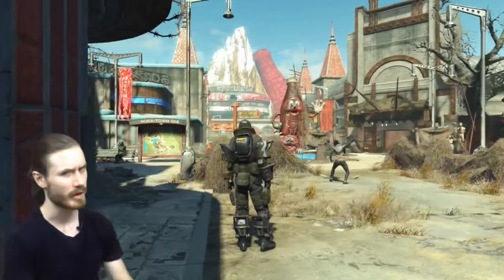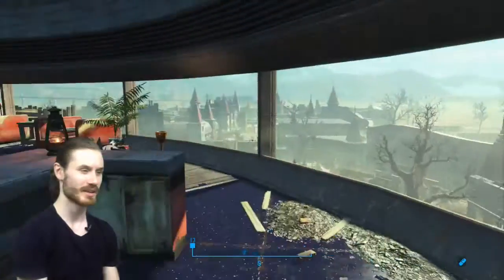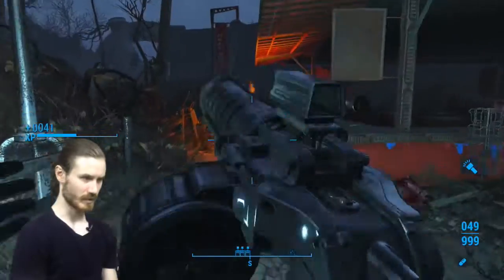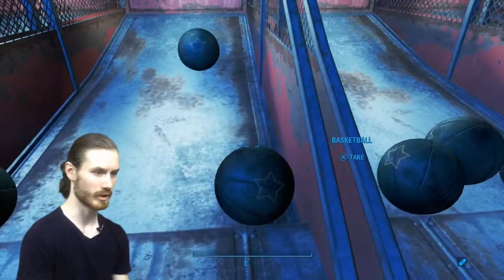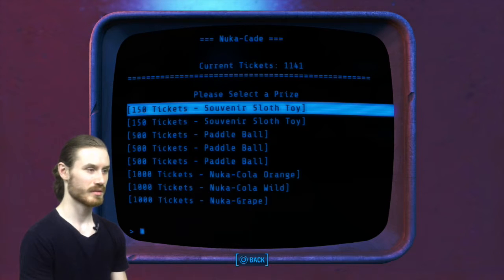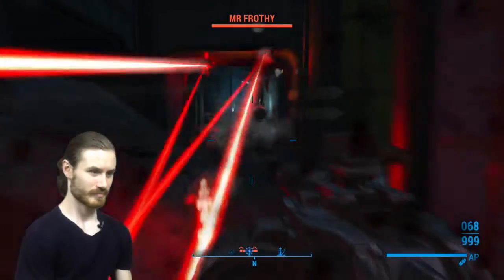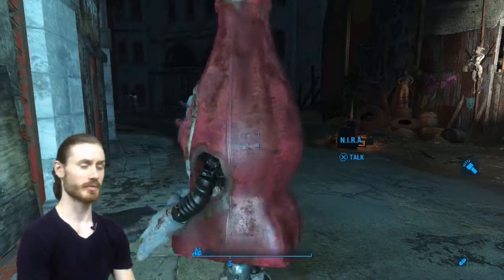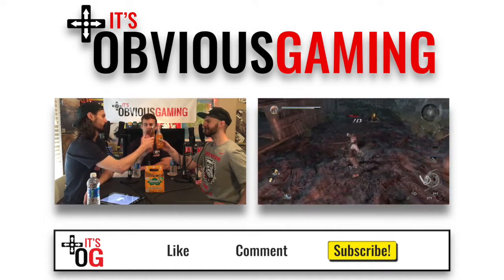Exploring Nuka World! | Fallout 4 - It's Obvious Gaming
The raider occupied Nuka World is a forsaken wonderland full of run down thrill rides, attractions, and feuding gangs who are in dire need of a leader. Garrett fills the role of Overboss as he explores all there is to offer in Bethesda's Fallout 4: Nuka World DLC.

- New episode released every Monday at midnight, U.S. EST.

- JOIN OUR PSN COMMUNITY:

►  It's Obvious Gaming
► Jacob: LostInnTheEcho
► Preston: John_Poobah
► Garrett: Alister_Shaft

- INTRO GRAPHIC DESIGNED AND CREATED BY:

► Dan Lester (motion and graphics designer)

It's Obvious Gaming consists of three best friends who unite every week to play video games and share their thoughts on gaming news and culture.